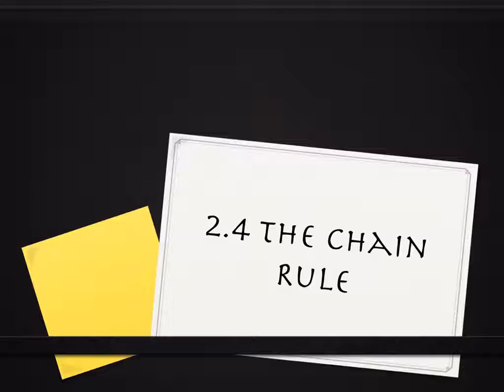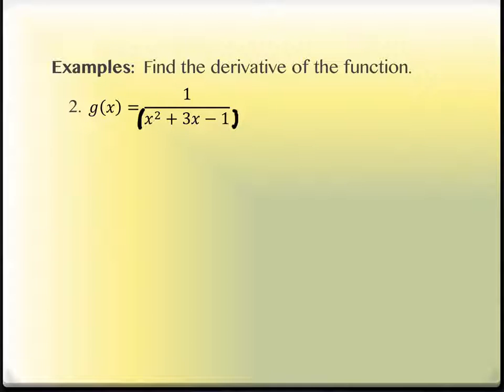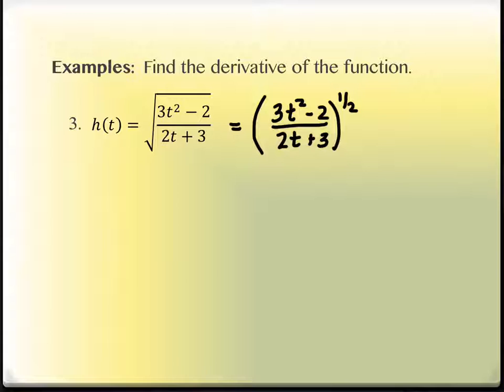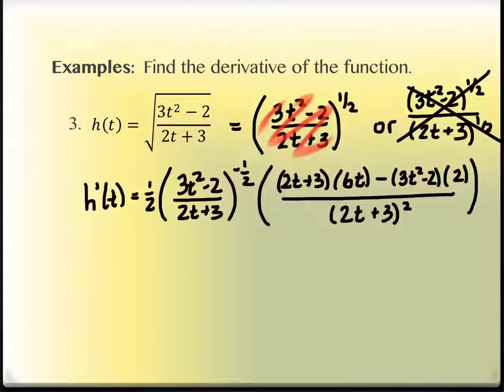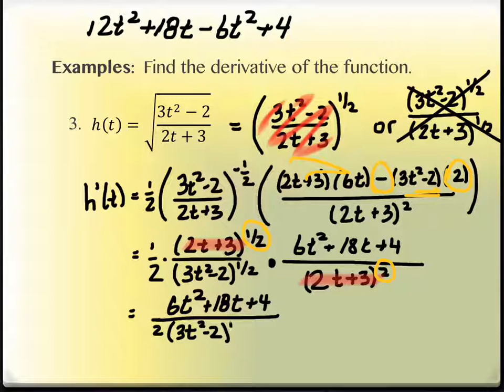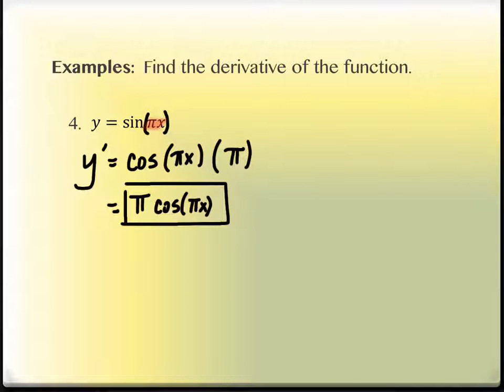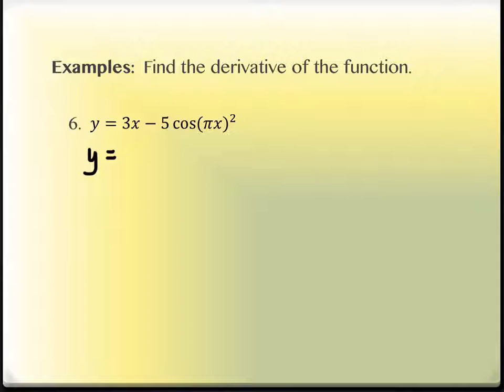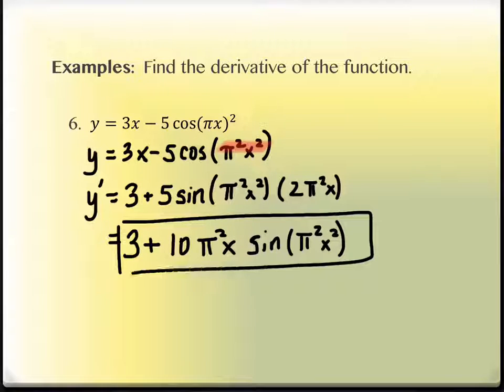2.4 The Chain Rule (part 1)